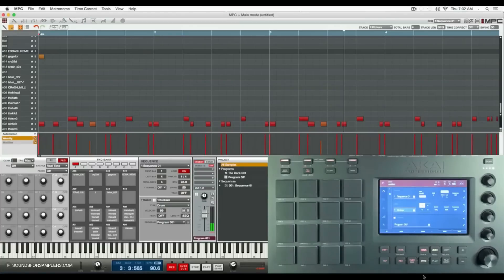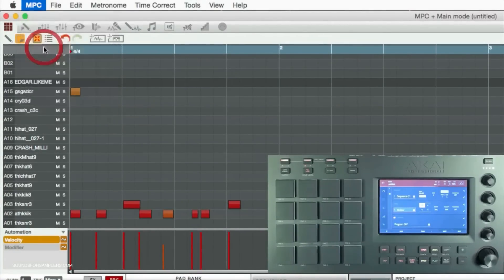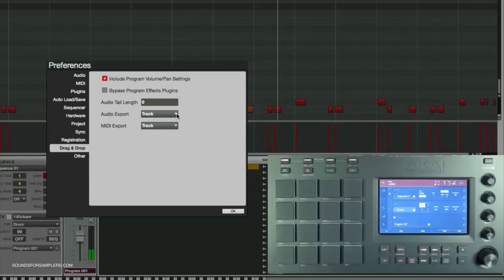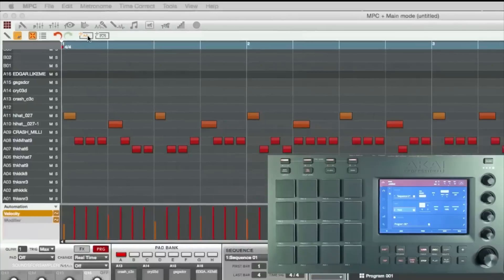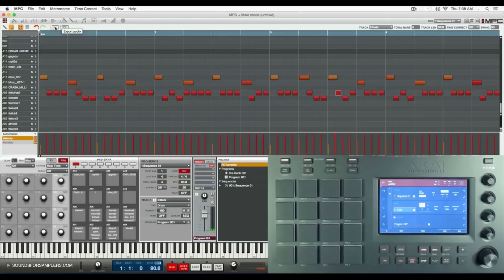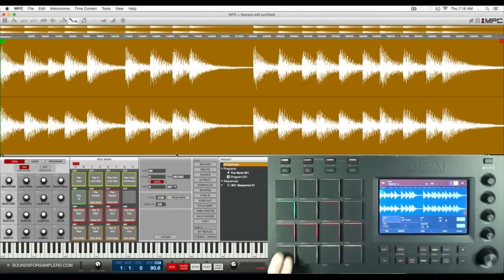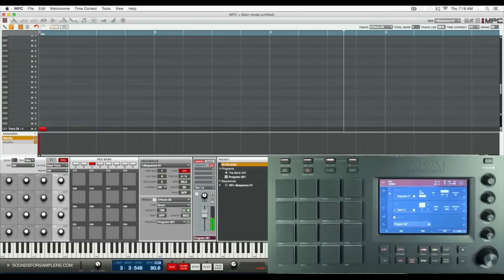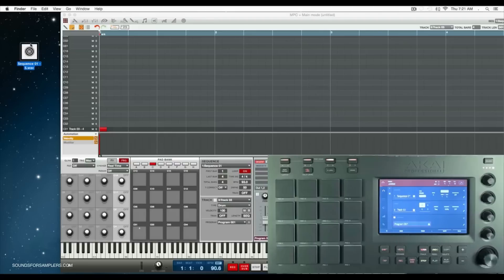MPC Software 1.9.3 | Drag & Drop Audio Tutorial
Here is a tutorial on the new Drag and Drop feature of MPC Software 1.9.3 ( For the MPC Ren , MPC Touch, & MPC Studio)
In this lesson I show you a few uses of Drag and Drop including:

-How to quickly do a freeze to track of VST Instrument track.
-Dragging Audio (or MIDI) into Ableton (or your DAW of choice)

For the most useful,in-depth and inspiring Tutorial / Instructional DVDs for your Akai MPC